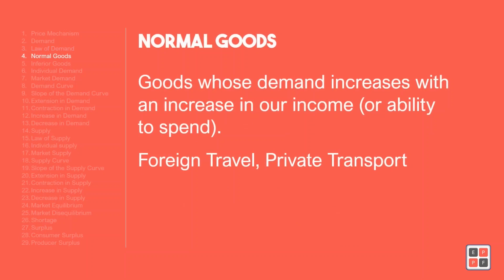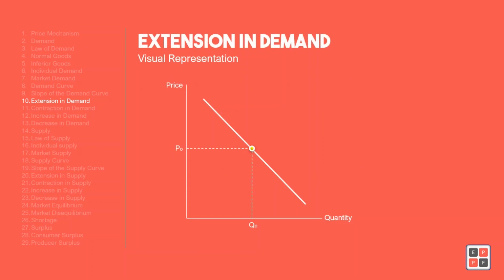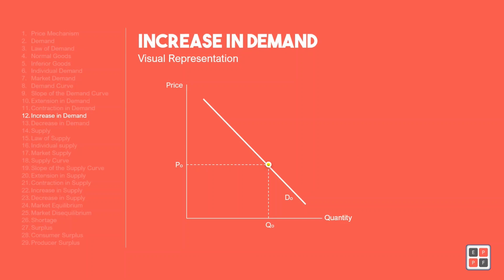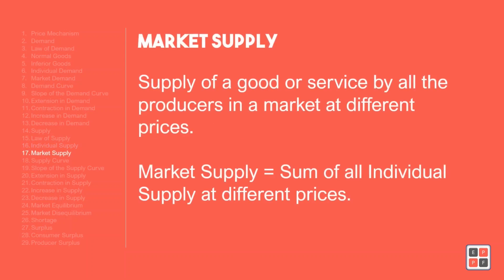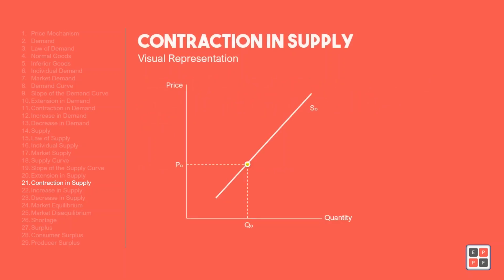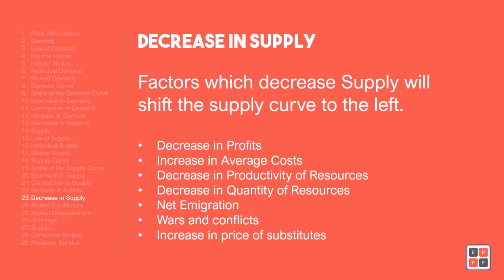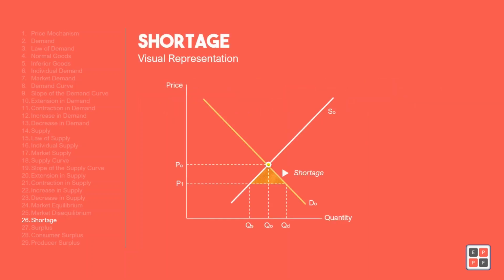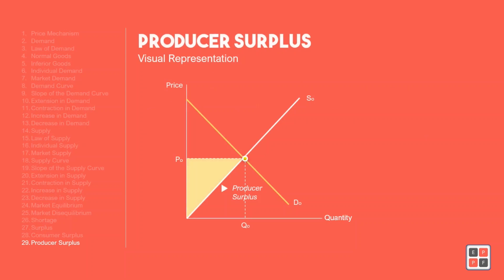O Levels | Economics 2281 | Crash Course | Demand & Supply | Definitions and Key Facts | Flash Cards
The ultimate life saving crash course on the topic of Demand & Supply. You can go through it to memorize and revised your key concepts. the video comes with a side bar which shows you the topics being explained. As the time runs out for your Cambridge O Level Exams, we hope this video goes a long way in helping you achieve the grade of your dreams!